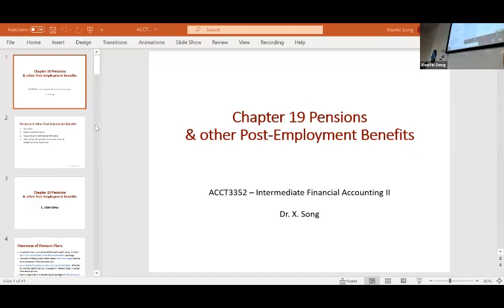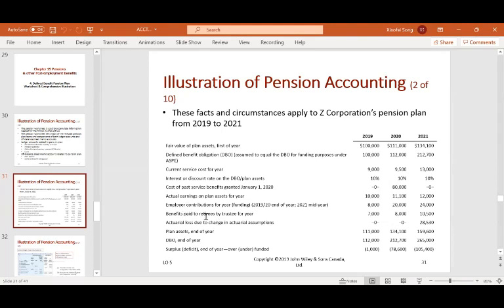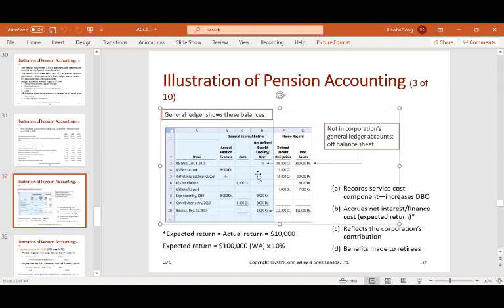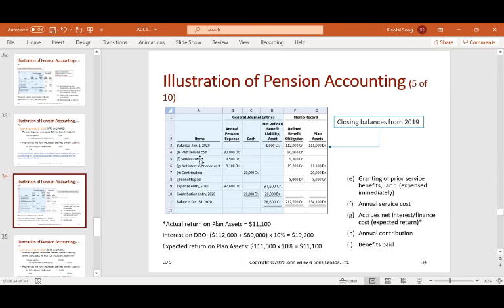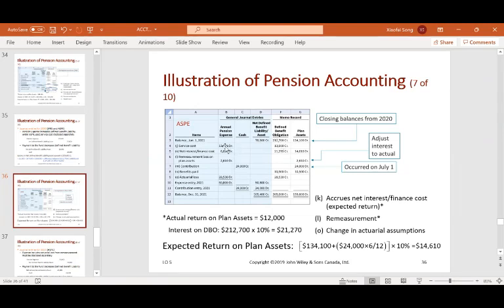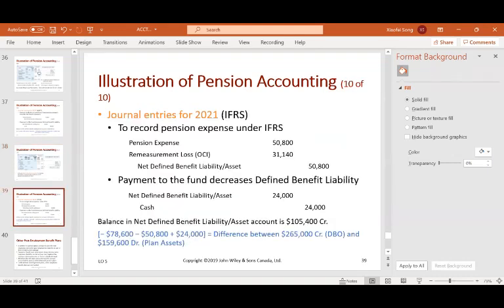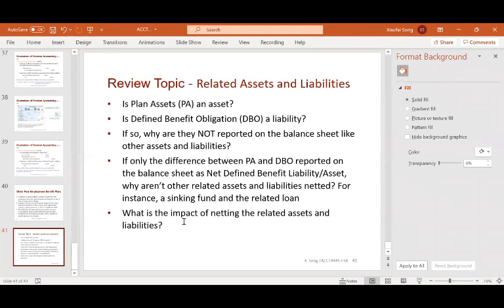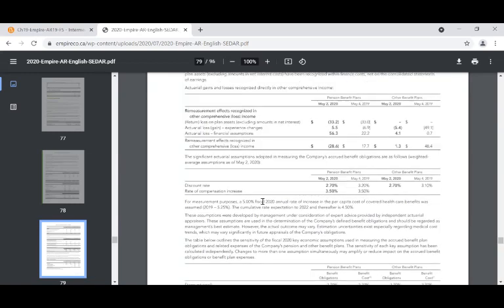FA 2 Class Pensions 2